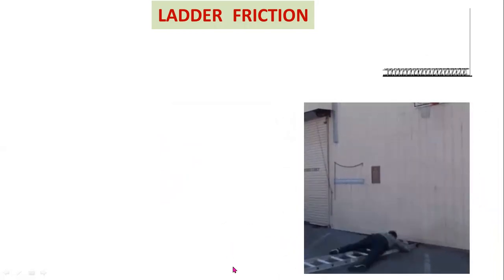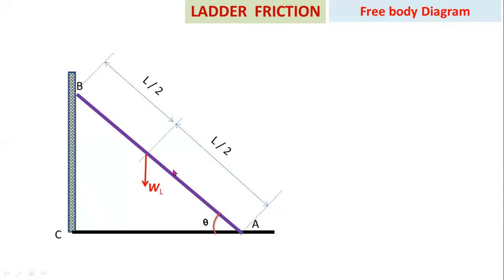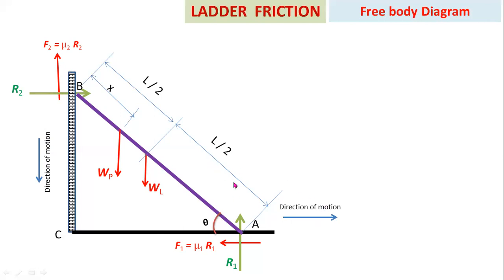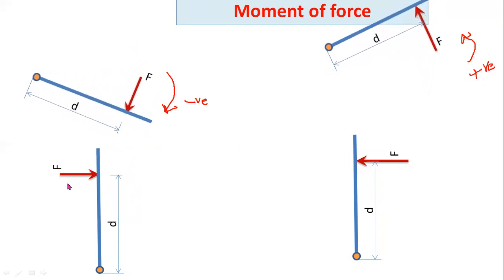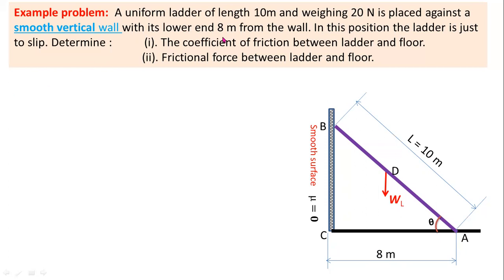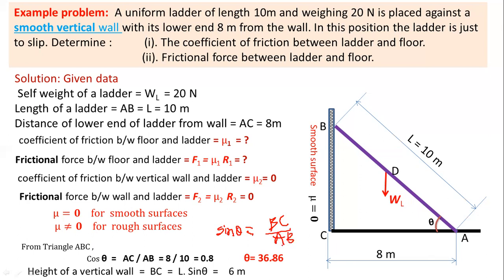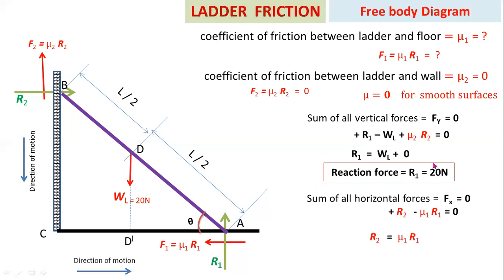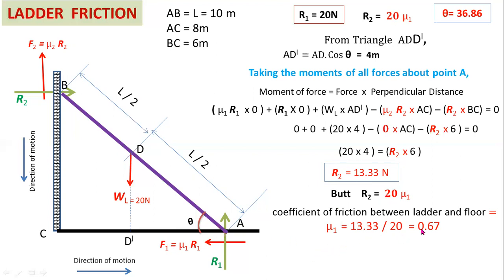JNTUK R 20 I Civil & Mech Sem 2 Eng Mechanics Lecture 23 Unit 01 Friction Problems on ladder f